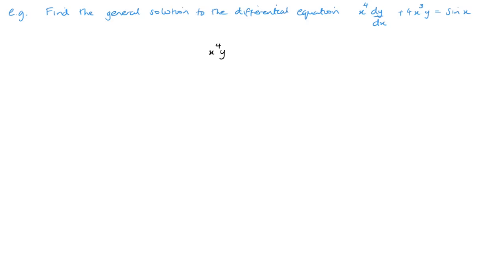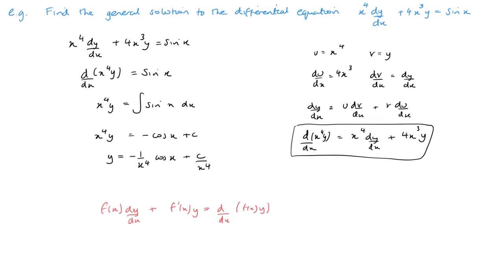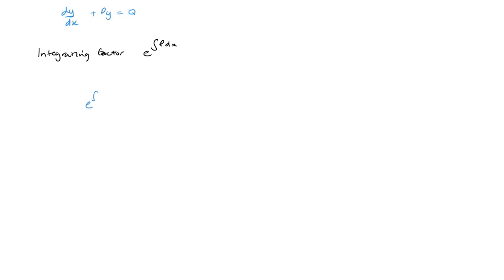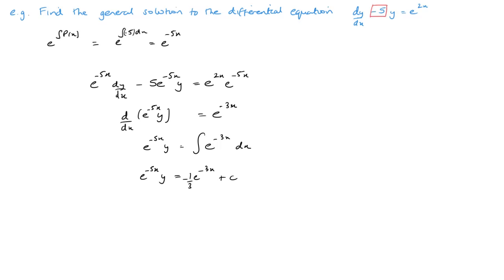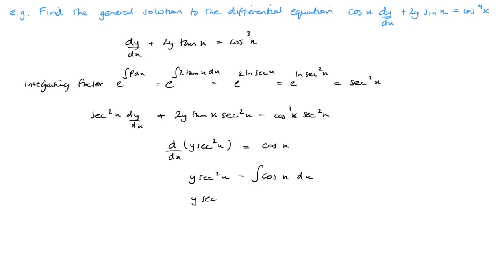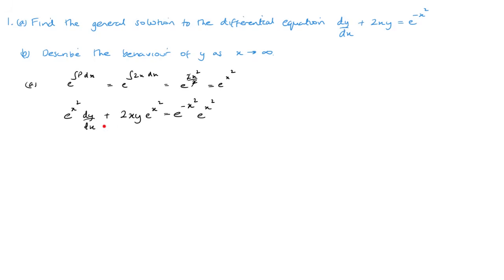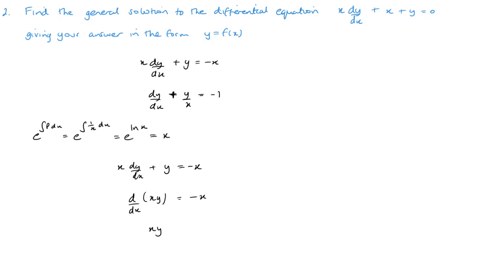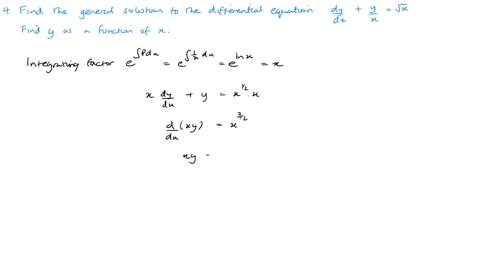First-order linear differential equations of the form dy/dx + Py = Q (Edexcel IAL FP2 5.2)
Pearson Edexcel IAL Further Pure Mathematics 2 Unit 5.2 First order linear differential equations of the form dy/dx + Py = Q where P and Q are functions of x
Unit 5 First-order differential equations

00:00 Intro
00:03 Slide 2
00:43 Example 1
06:04 Example 2
07:51 Information
09:48 Example 3
14:23 Example 4
19:40 Questions
20:04 Q1 Walkthrough
23:00 Q2 Walkthrough
25:59 Q3 Walkthrough
28:17 Q4 Walkthrough
30:56 Outro